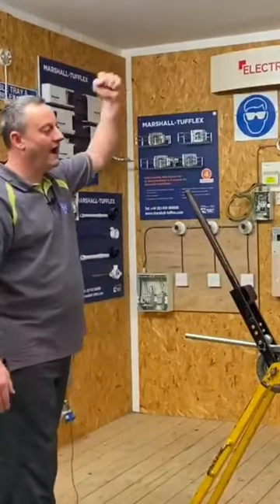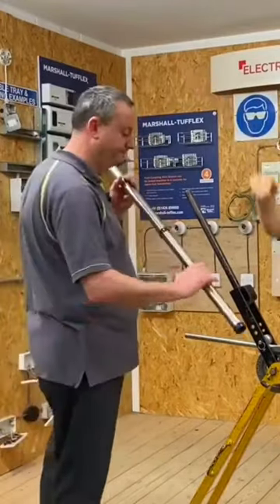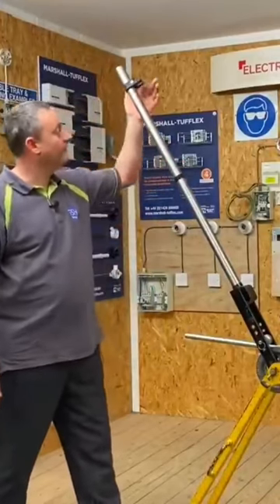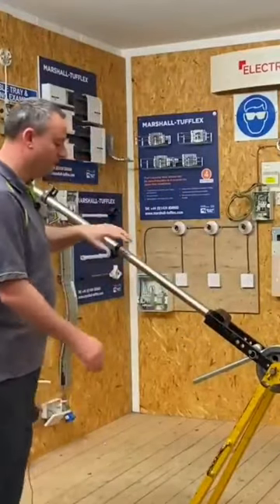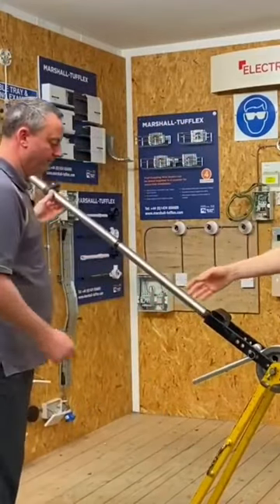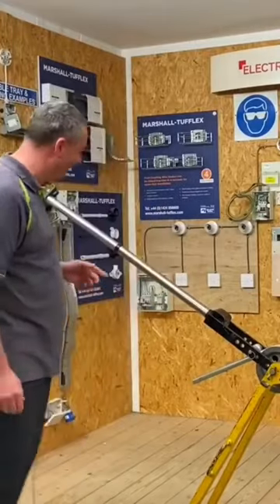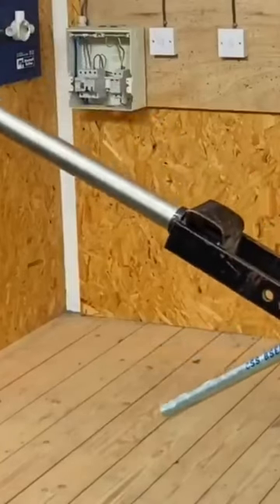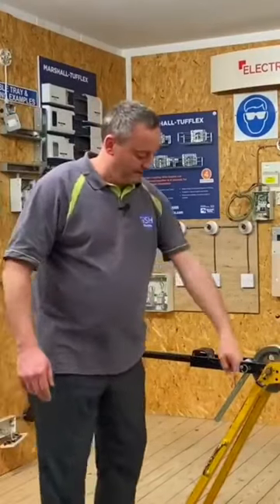What do Hoovers and Bending Conduit Have in Common..?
In this short video we look at making bending steel conduit easier by increasing your mechanical advantage with a hoover…

🔵Steel Conduit Life Hack How to Make Threading & Bending of Steel (metal) Conduit Loads Easier